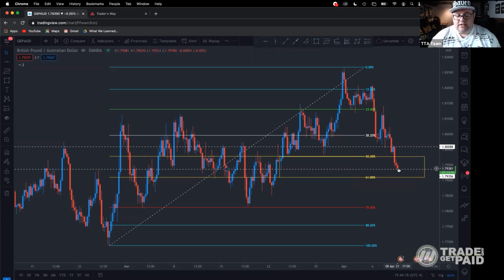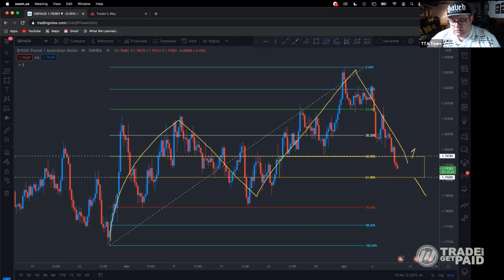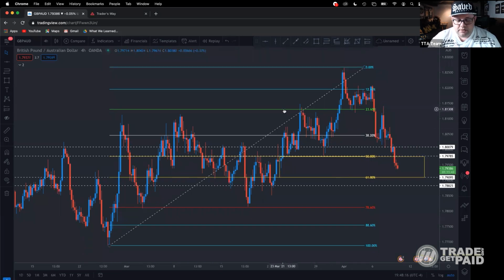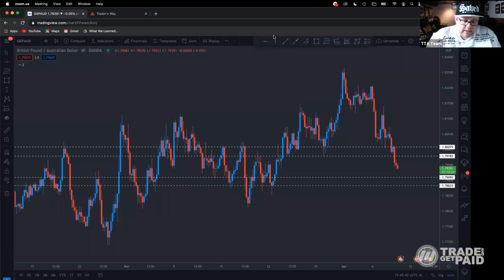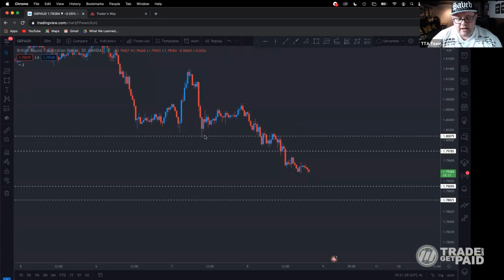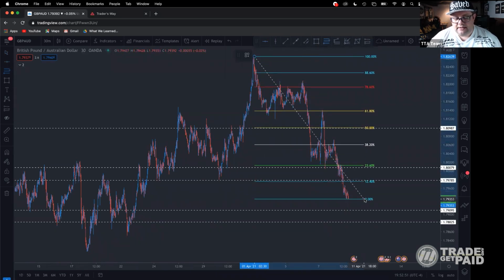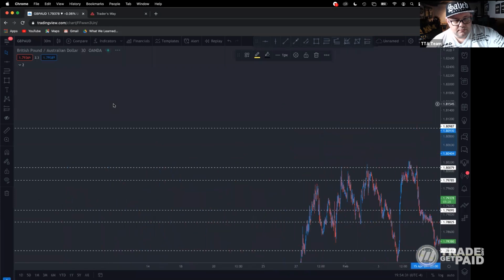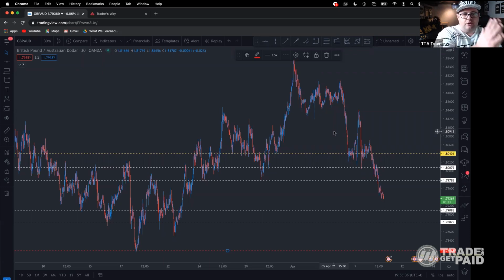FOREX - The Best FIBONACCI STRATEGY on Youtube - Trading For HUGE Profits Using Fibs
Forex ForexTrading ForexTradingForBeginners FOREX - The Best FIBONACCI STRATEGY on Youtube - Trading For HUGE Profits Using Fibs

In this video, Forex Trader Joe Giunta will be teaching you about the BEST fibonacci strategy on YouTube!

Ignore These Keywords:
Forex Fibonacci
RSI indicator
Forex Scalping
Crypto Bitcoin
Day trading
Forex trading
Options Trading
Stock Market
IM Academy
Finance
FTMO Challenge
investing
Forex Lifestyle
Forex Money
Forex Lifestyle
Forex Strategy
Forex YouTube